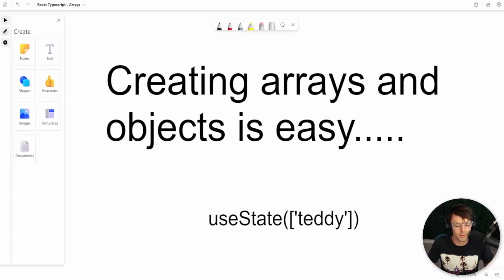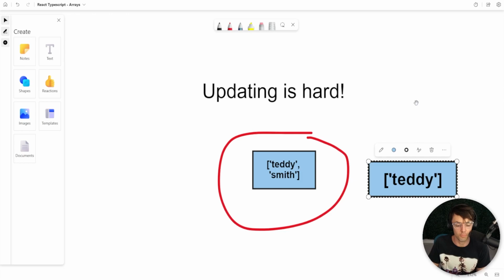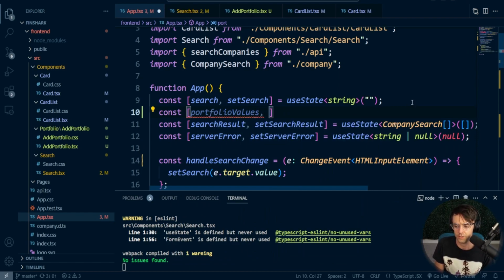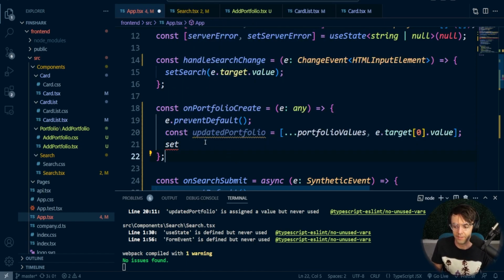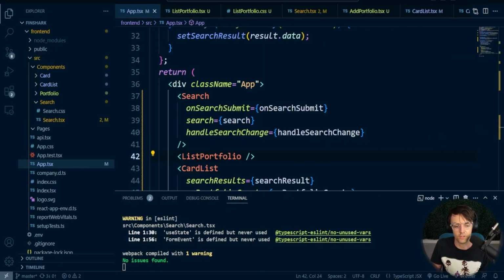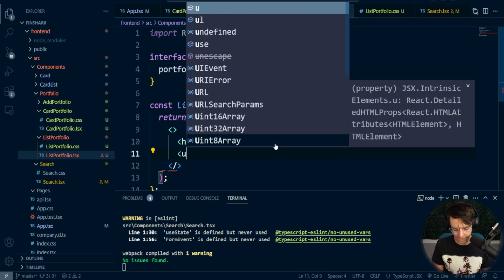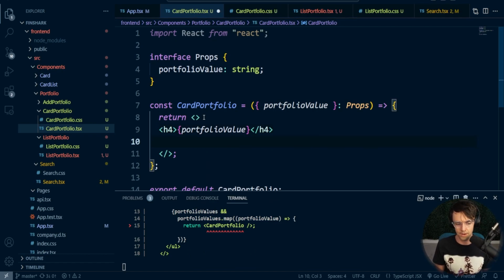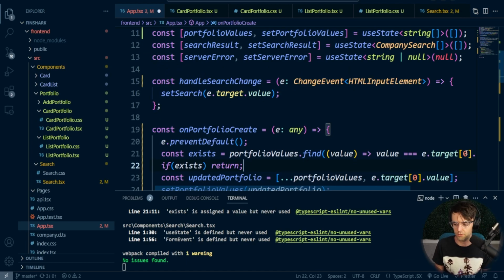React Typescript 2023 - 13. Arrays